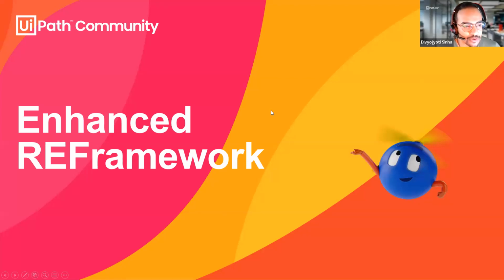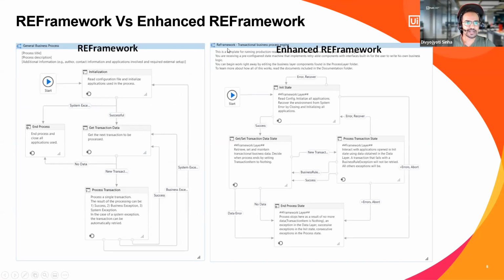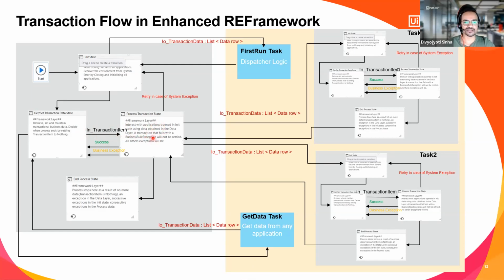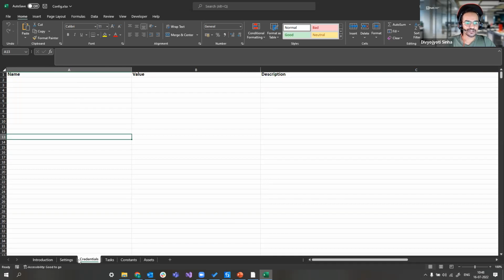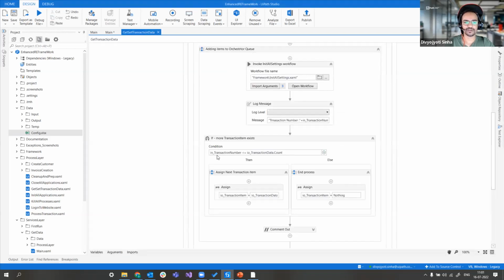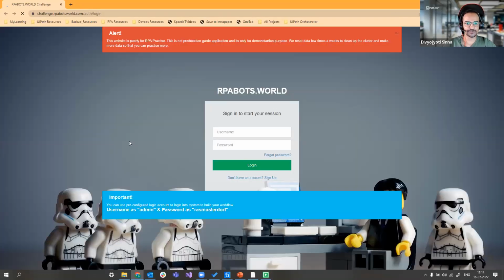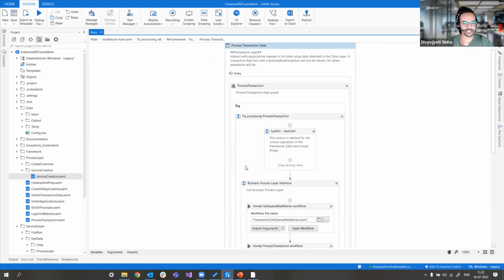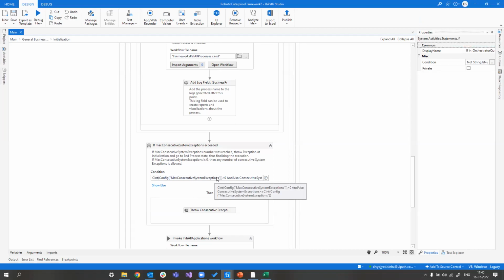Enhanced REFramework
REFramework is very useful when we design and develop any solution for an enterprise, which is complex and transaction based in nature. But, when we design a more complex process, Enhanced REFramework can help us to achieve the goal. This event will cover a step by step guide regarding Enhanced REFramework and its demonstration in a use case.

This virtual meet-up focuses on the below topics -

Basic overview of UiPath REFramework
Explanation of Enhanced REFramework
Use case demonstration with Enhanced REFramework
Q&A session